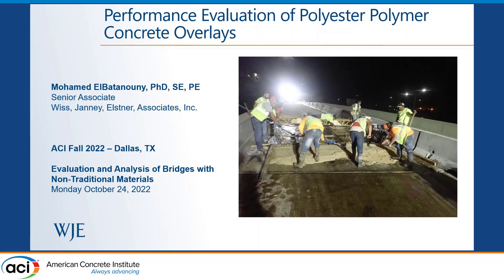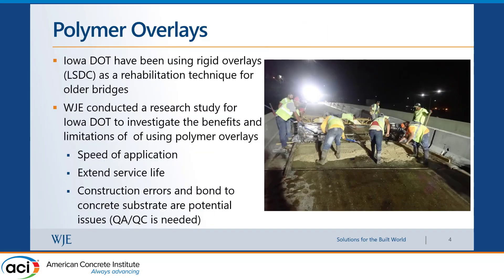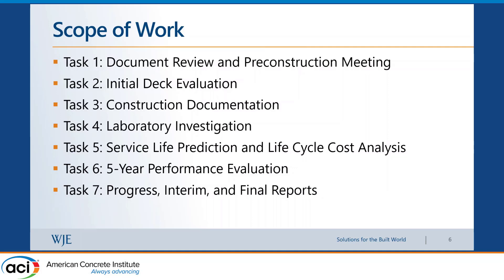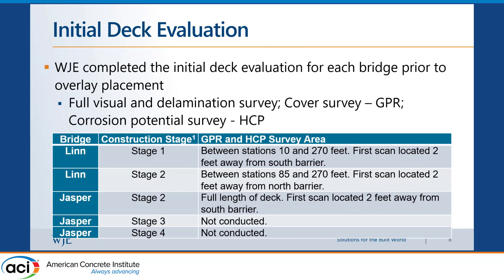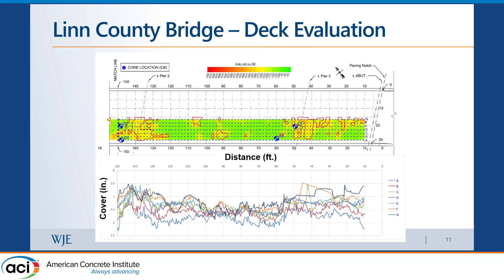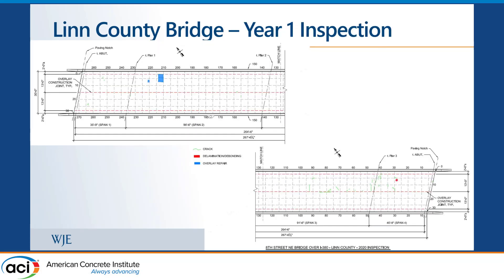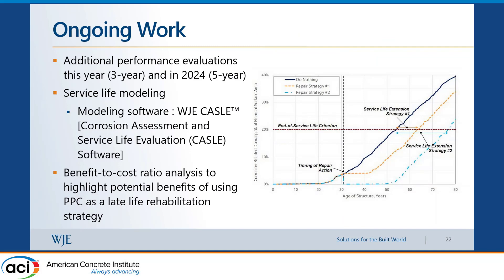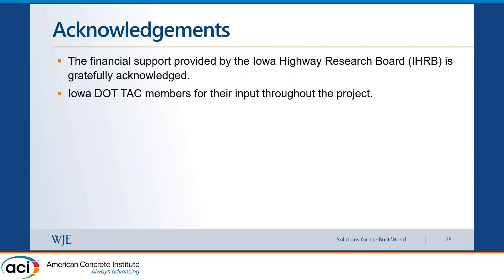Performance Evaluation of Polymer Concrete Overlays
Presented By: Mohamed ElBatanouny, Wiss, Janney, Elstner Associates, Inc.
The Iowa Department of Transportation (DOT) has used concrete bridge deck overlays to extend the service life of their bridge decks since the 1970s. While portland cement and high-performance concrete overlays are currently standard practice in Iowa, they require extensive deck preparation and three days of moist curing, resulting in undesirably high traffic control costs and long traffic disruptions to users. While relatively more expensive in terms of material cost, polymer concrete overlays are an attractive alternative because they may be completed over a weekend or overnight in some cases. As such, the Iowa DOT decided to install two polymer concrete overlays and conduct a case study to document their performance and the lessons learned. This presentation provides a summary of the completed work that included initial deck evaluation to document the pre-existing condition of the two bridge decks before overlay installation, construction documentation, and post-installation inspections over a period of 3-years to evaluate the performance of the overlays.